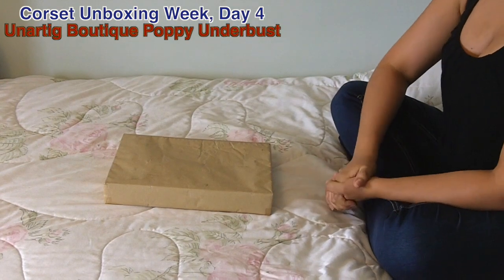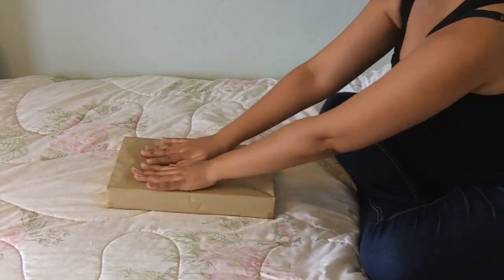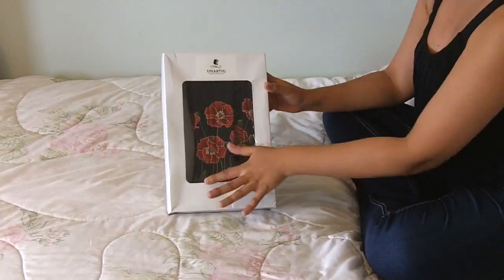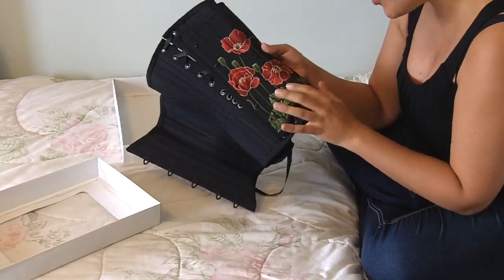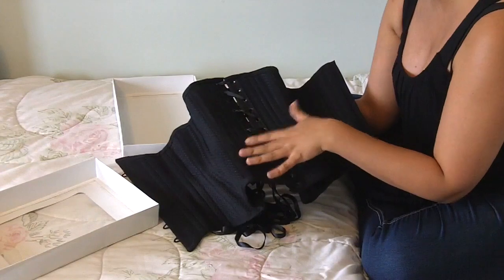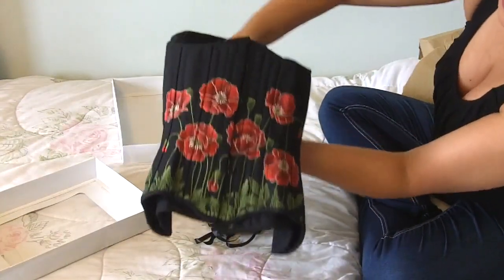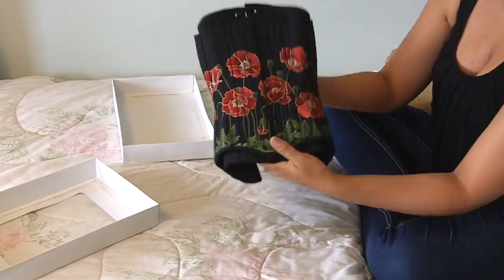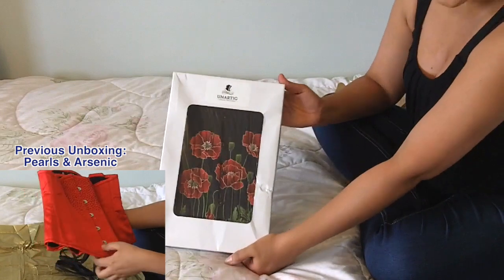CORSET UNBOXING WEEK DAY 4: Unartig Boutique Poppy Underbust | Lucy's Corsetry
Day 4 of unboxing week - today I open up a beautiful parcel from Lotte of Unartig Boutique from Germany. I love the window storage box, and the embroidered poppy flowers that are perfectly matched at each panel - as well as the black hardware and spot broche strength fabric. Gorgeous!